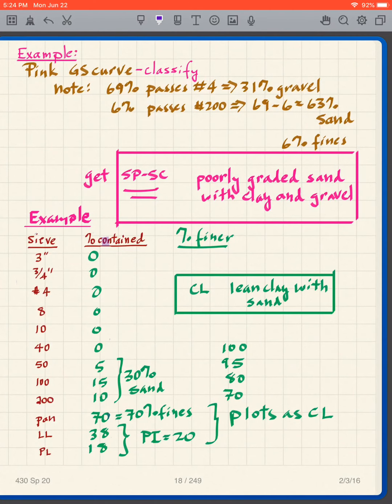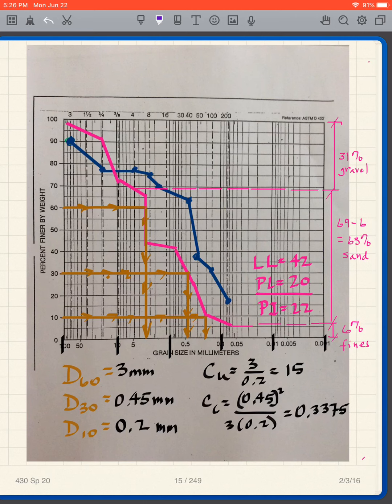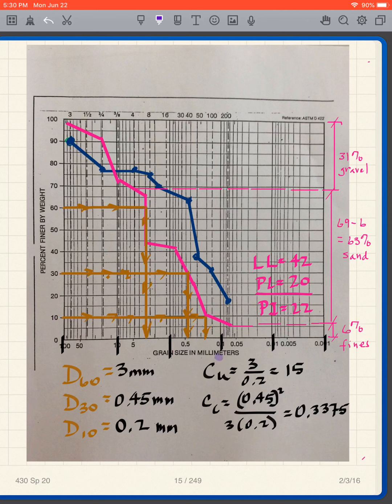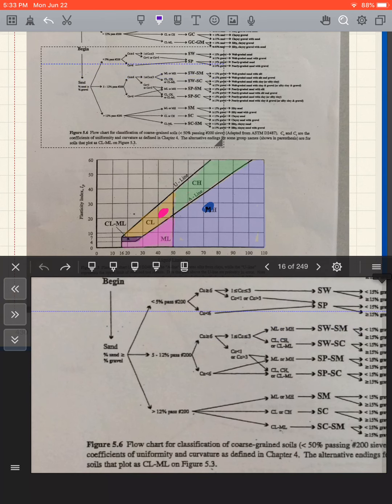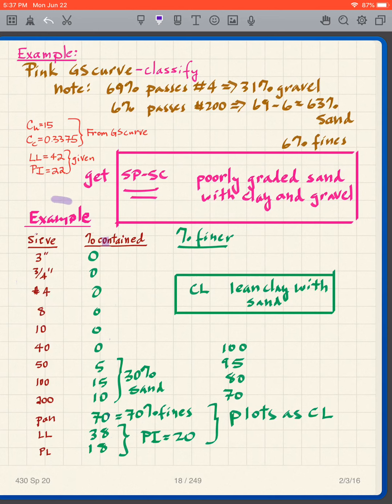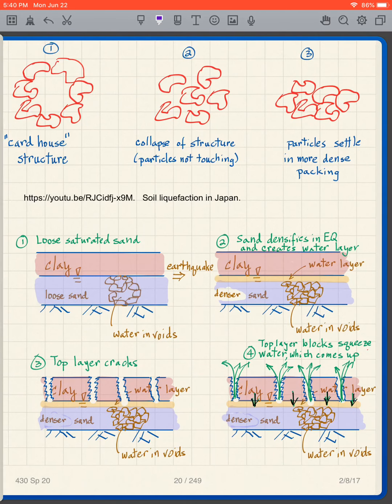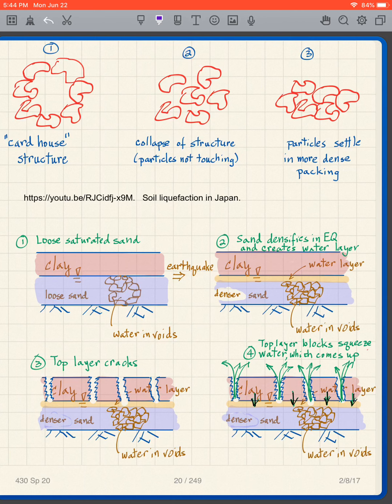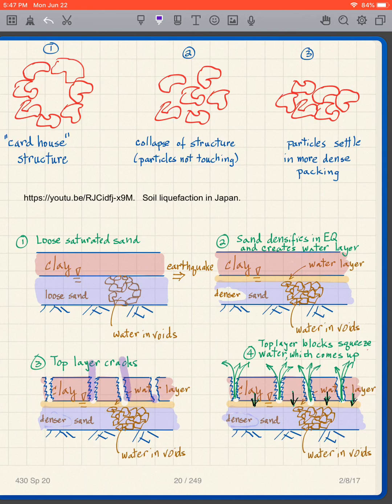430 6/22/20 6pm Lecture 3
Coarse and fine grained soil classification